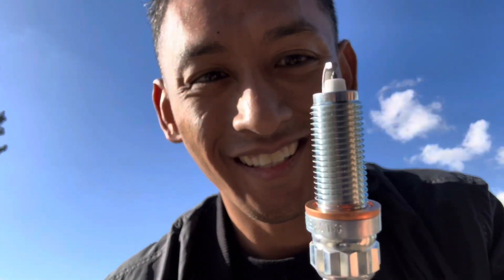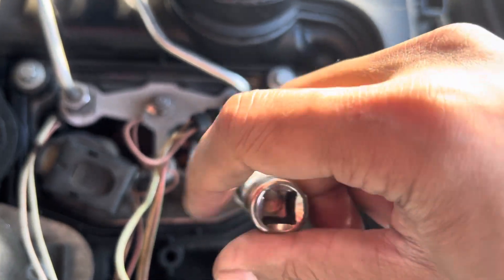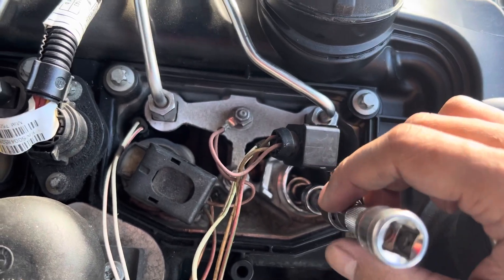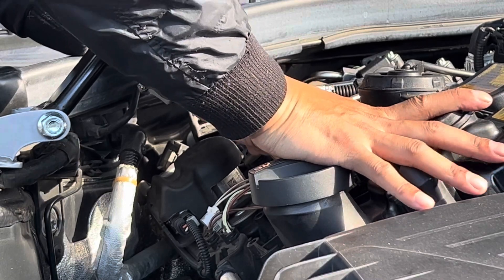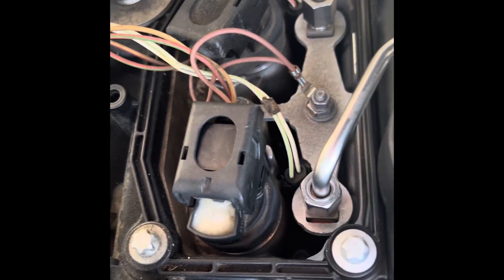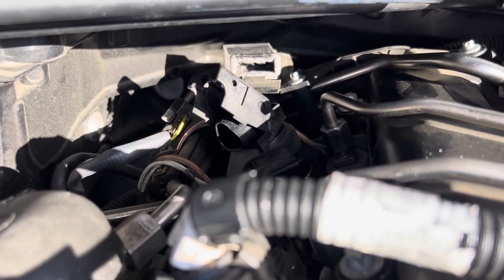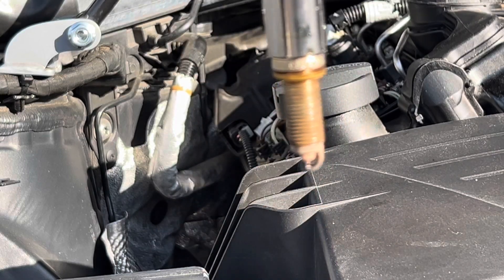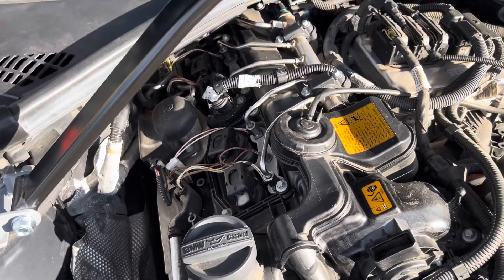New spark plugs after 60k miles (basic maintenance)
Finally got around to changing my spark plugs after 60k miles on the N20.